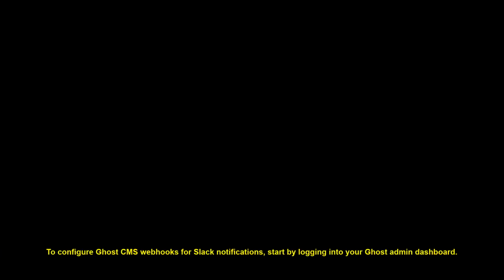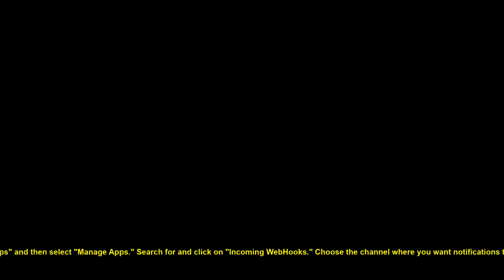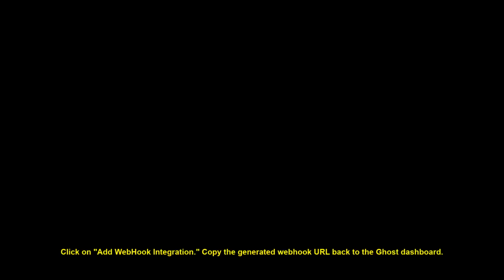How to configure Ghost CMS webhooks for Slack notifications - Quick Tutorial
In this quick tutorial, learn how to configure Ghost CMS webhooks to send real-time notifications to your Slack channel! Whether you're looking to stay updated on new posts, comments, or any changes in your Ghost site, this step-by-step guide will walk you through the entire process. Perfect for bloggers, developers, and content creators who want to streamline their workflow and enhance communication.